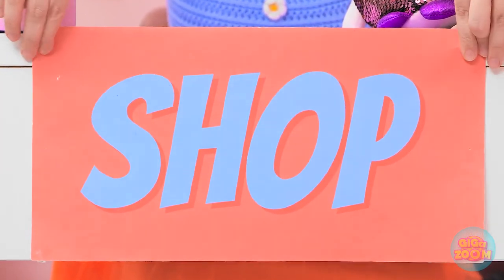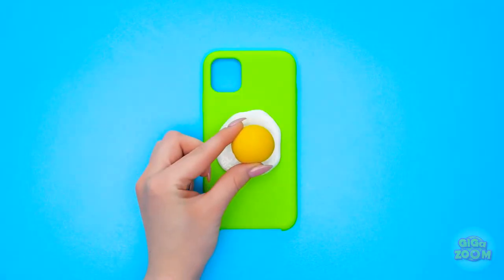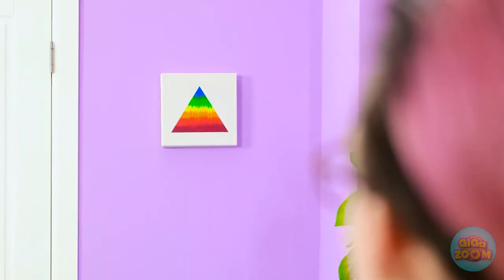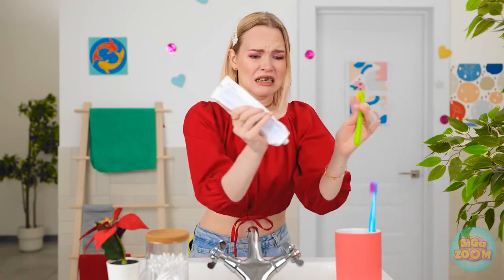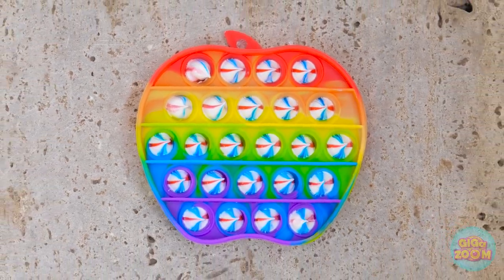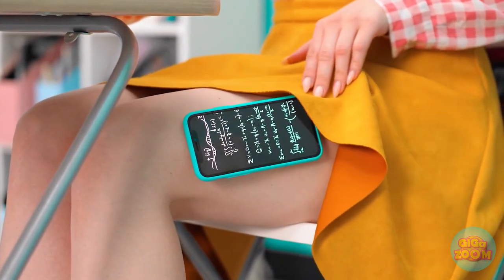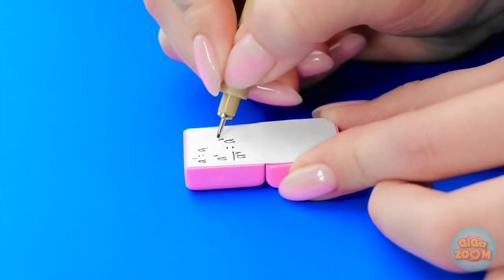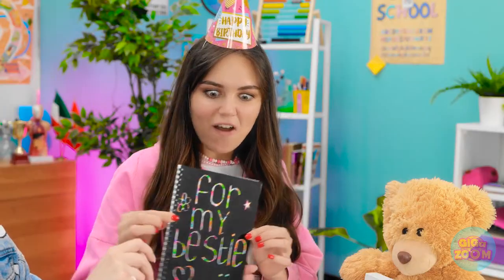💕CUTE💕 HOW TO DO A KITTY PHONE 🤩 Awesome DIY Ideas and Cardboard Hacks for Parents by GiGaZoom